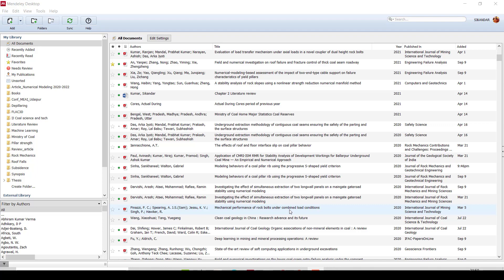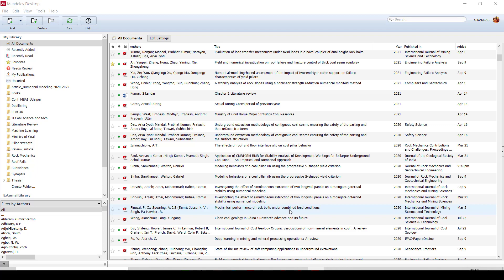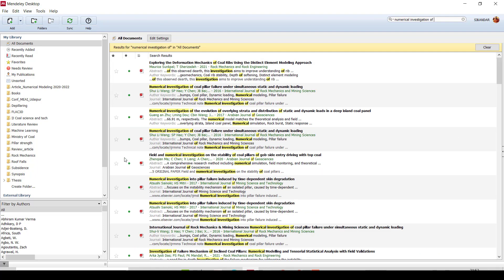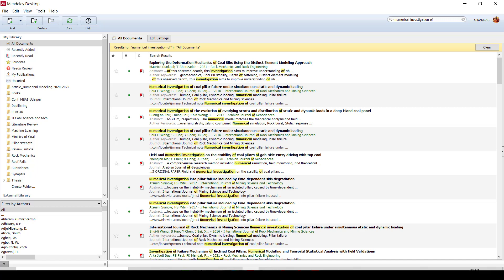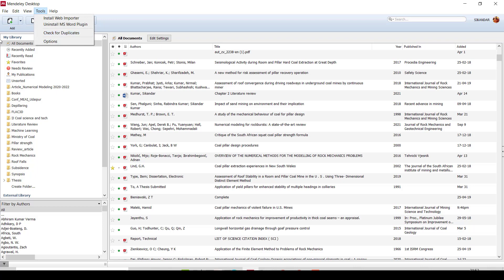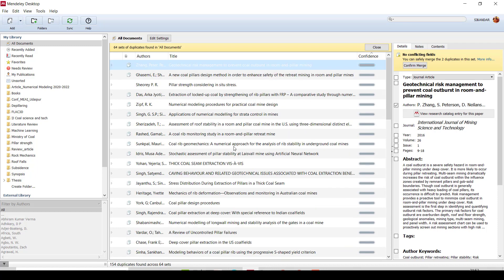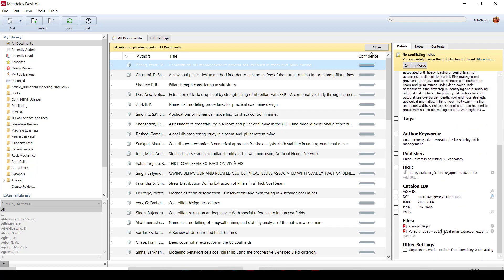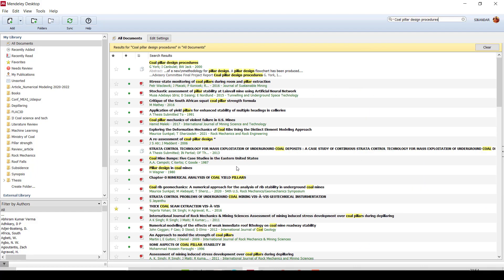Eliminating duplicates entries in Mendeley in 2021 || Mendeley Tutorial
In this video, you will learn how to eliminate duplicates entire article in Mendeley and this is part of the basic Mendeley Tutorial.

Boya Microphone
Hp Mouse
Rich Dad Poor Dad
Intelligent Investor
Zero to One

Note
The link given above are products that I am using during my videos recording and few of my favourite books. If you purchase this product through the given link I can earn some commission.